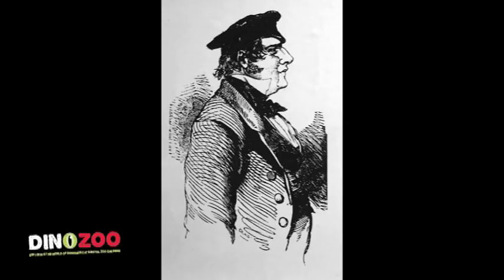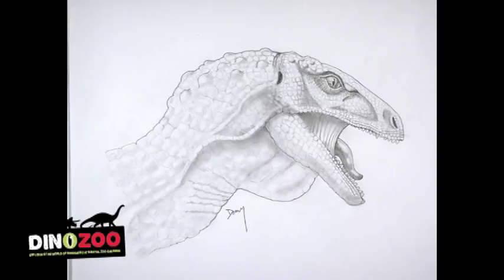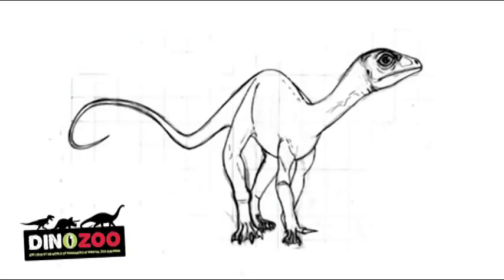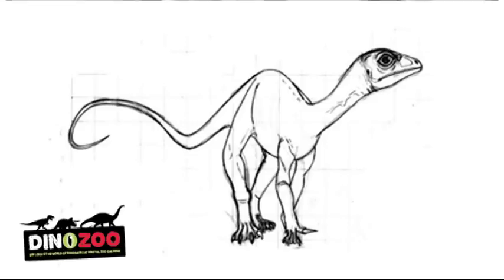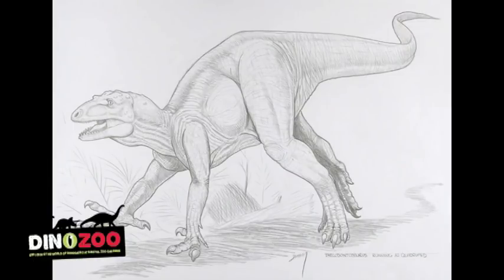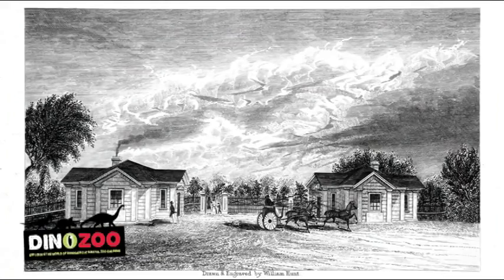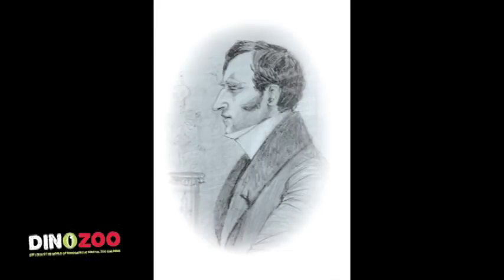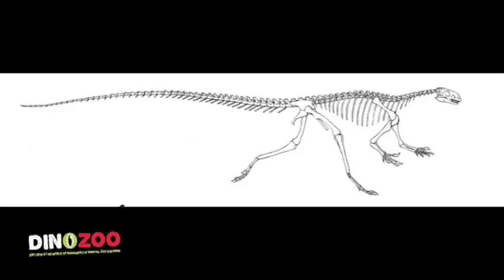Thecodontosaurus -The Bristol Dinosaur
Mike Benton from the Bristol Dinosaur Project, explains the origins and history of the 'Bristol Dinosaur' - Thecodontosaurus, and the link to the 'DinoZoo' - Bristol Zoo.